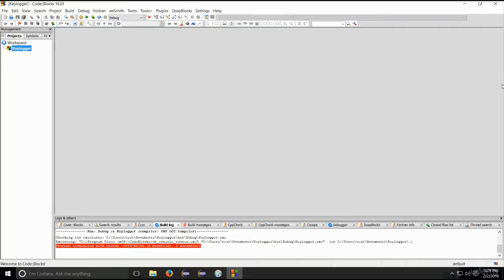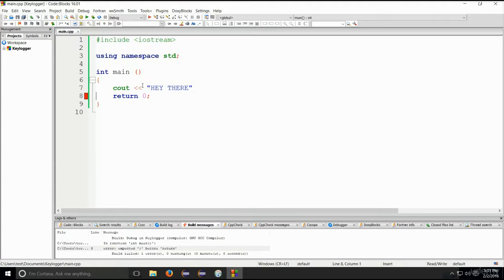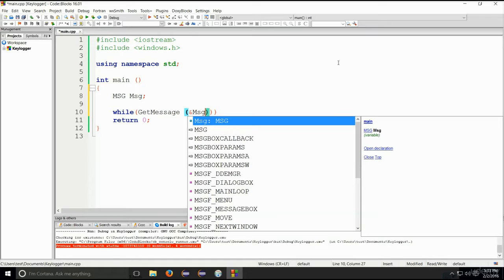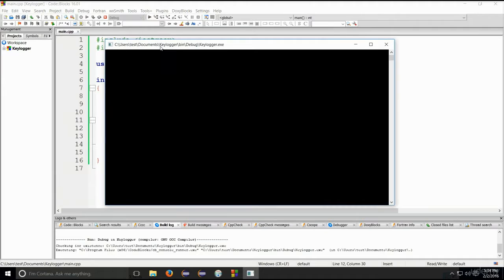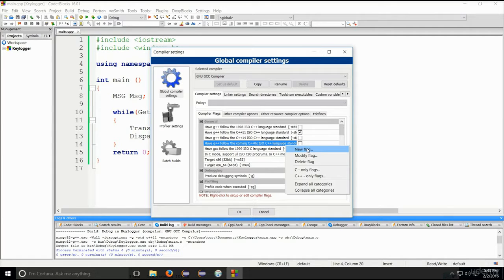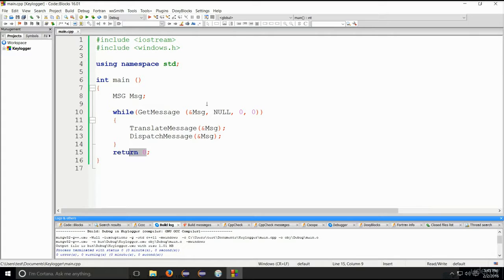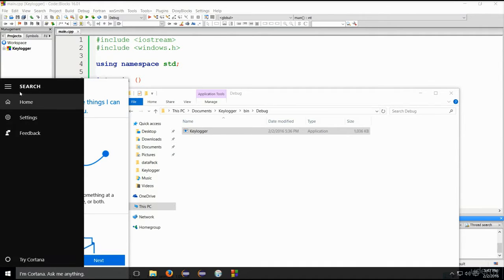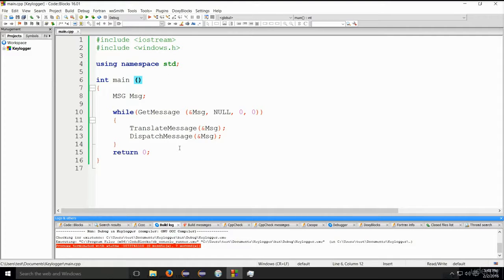Hiding the keylogger window || Section 3 Creat kelogger use C++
Creat kelogger use C++
Section 3: Hiding the kelogger window